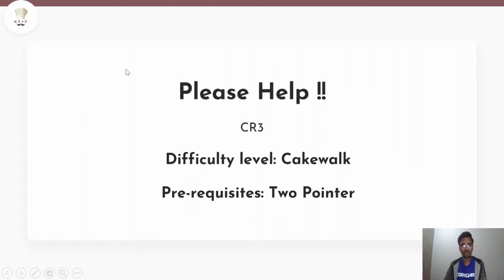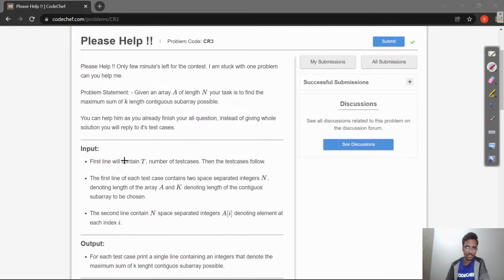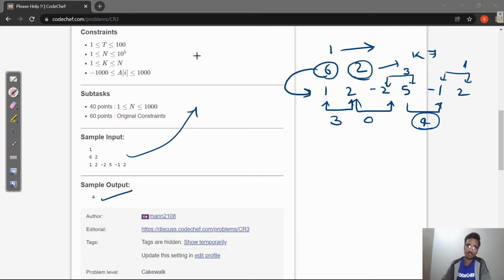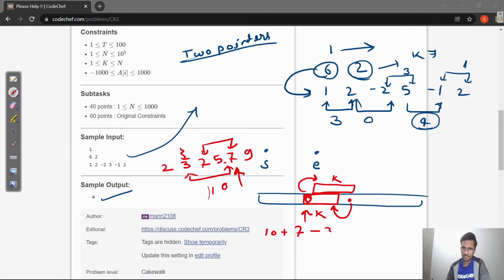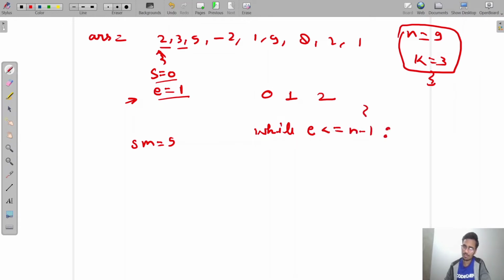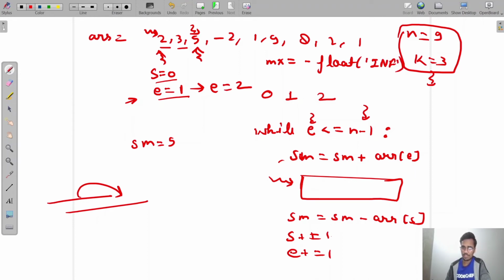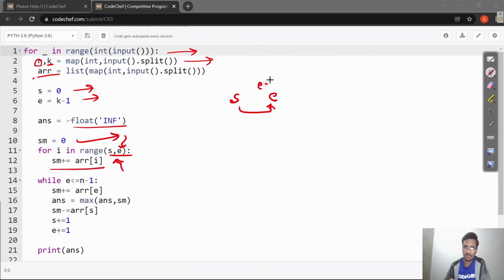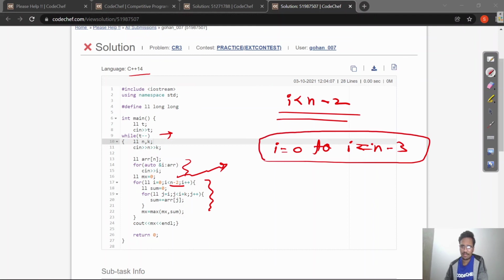CR3 | Please Help !! | Coding with Logic: CP Problems Solved Cakewalk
"Improve your skills and logic and master the art of Competitive Programming with CodeChef. It's best if you can solve it yourself. But if you can't, you can always check out the detailed explanation of the problem by our expert educators in these videos where top coders and experts in the industry will explain questions of varying difficulty in detail. In this video, Saurabh will be discussing the problem: Please Help !! (CR3 ).

You can skip to watch the relevant parts:
Timestamps
Timestamps: 0:00 – Intro 0:10 – Problem Introduction 0:21 – Problem statement explanation 00:43 – Key observation and working towards the solution 06:24 – Implementation in Python 07:34 – Getting an AC 07:36 - Error Codes 08:15 – Outro